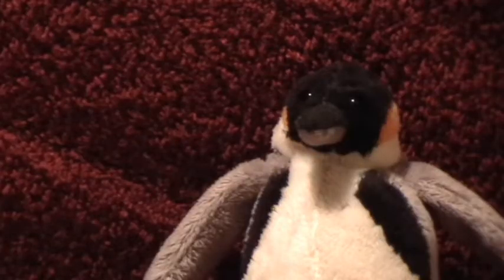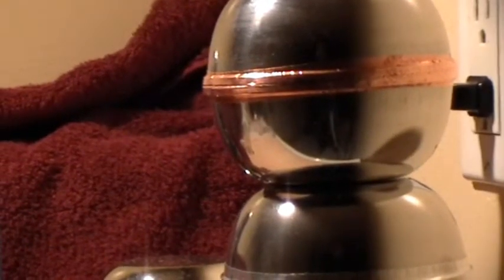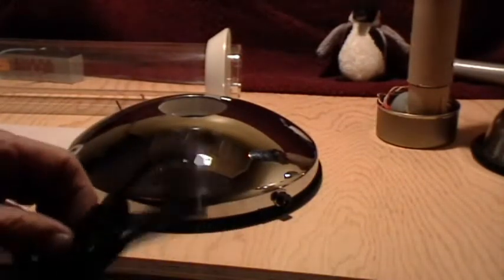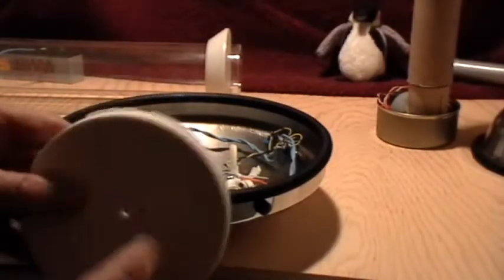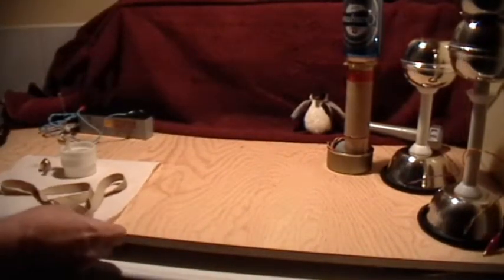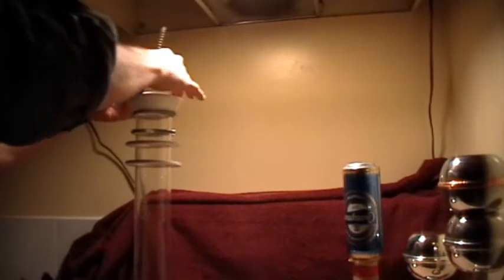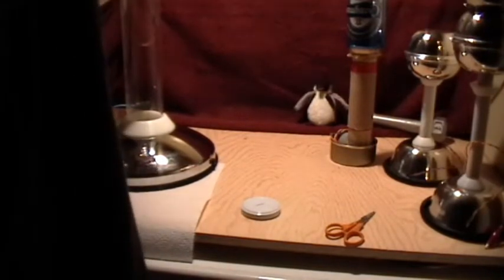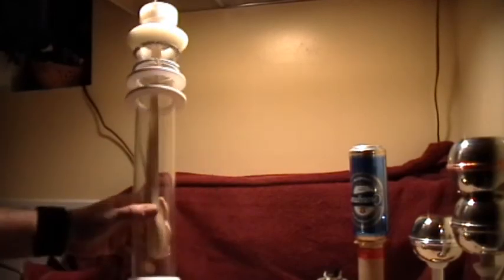Construction and Operation of a Small Van De Graaff Machine (PART ONE of TWO)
Using what I learned by building and fooling around with the earlier machines, I designed and built this slightly larger, somewhat more powerful version. I just today got some belt issues resolved (you have no idea how difficult it can be to find giant rubber bands, in the middle of winter in Ontario) and I've only started playing with this machine. Its mate, opposite polarity, is under construction and will be ready to party this weekend.
I think I'll call them Joachim and Boaz.
PLEASE WATCH PART TWO
when I upload it...